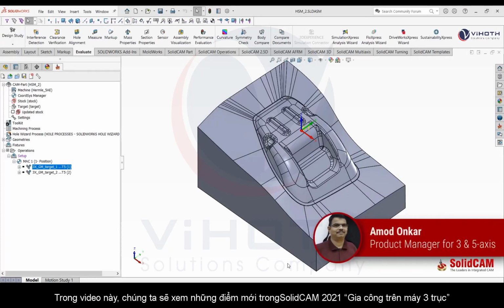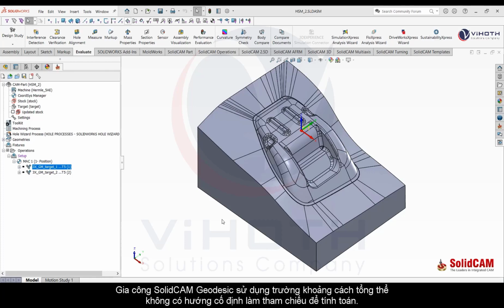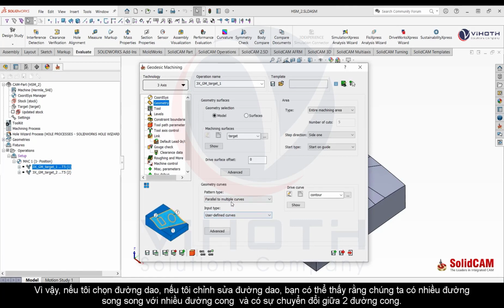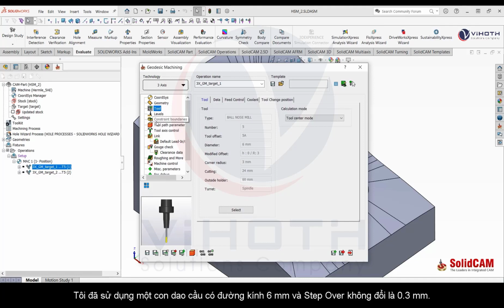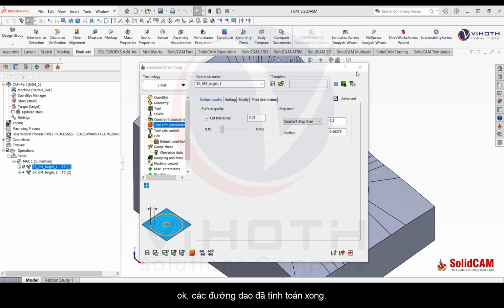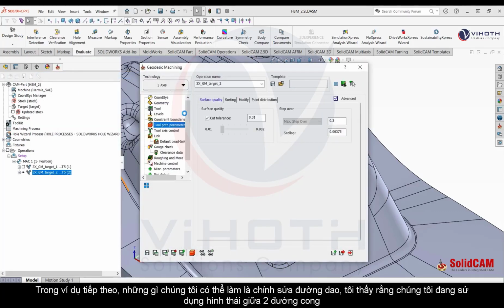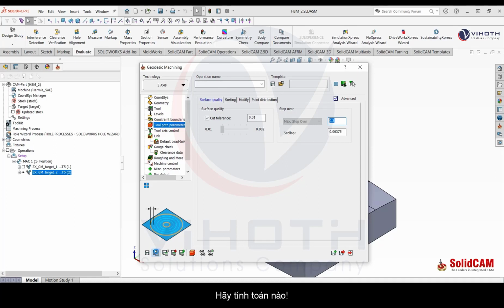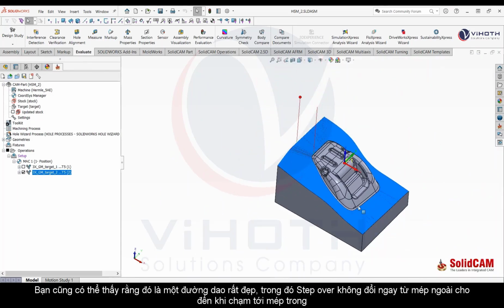SolidCAM 2021: Geodesic Machining - 3X support | SolidCAM Vietnam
Geodesic Machining - 3X support (Gia công Geodesic - Hỗ trợ 3X): Gia công SolidCAM Geodesic sử dụng trường khoảng cách tổng thể không có hướng cố định làm tham chiếu để tính toán.

Geodesic Machining được sử dụng rộng rãi để hoàn thiện các hình học mà bạn muốn dao cụ đi theo một mẫu đường cong hoặc đường cong nhất định...

️🎶 Nguồn nhạc: YouTube Audio
🎞 Nguồn video: ViHoth Corp.
🏞 Nguồn hình ảnh: ViHoth Corp.